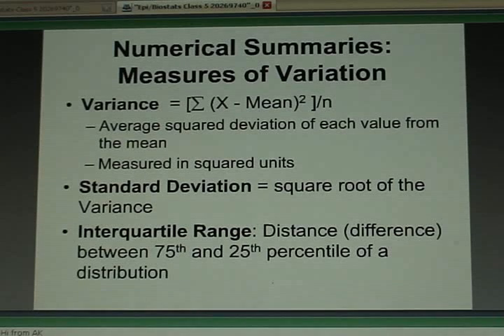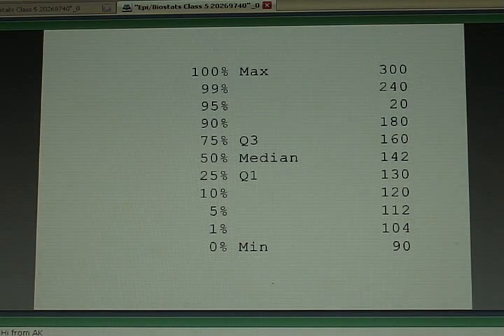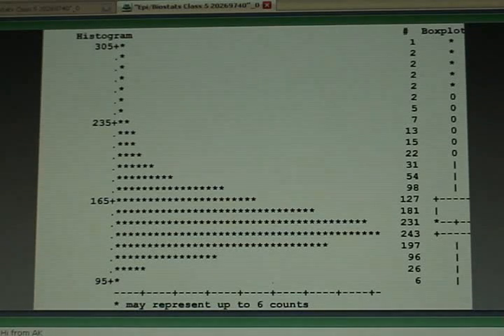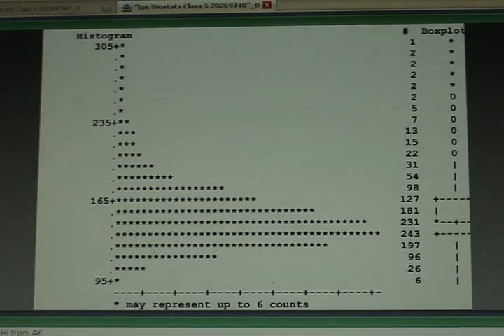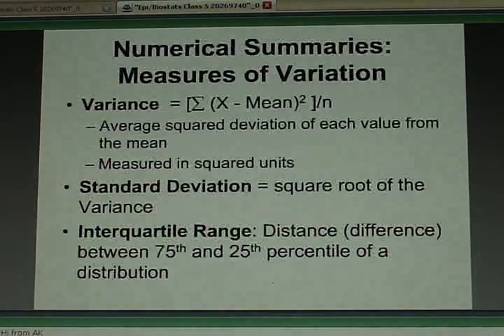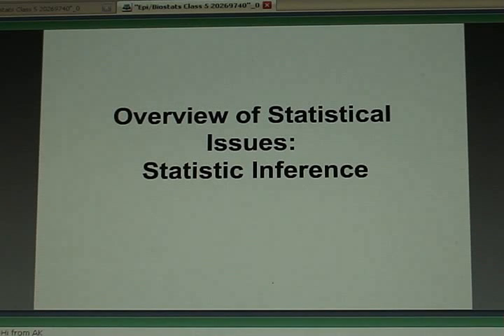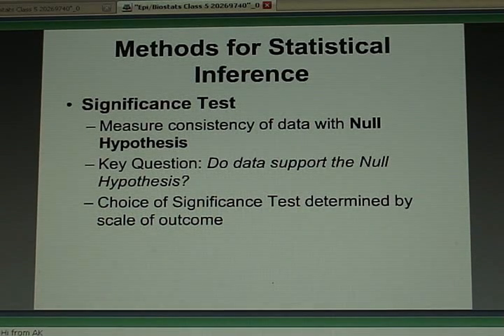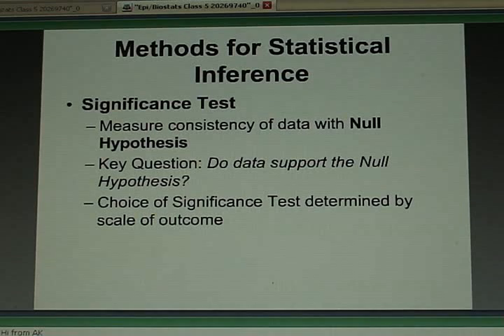Biostat Online Lecture